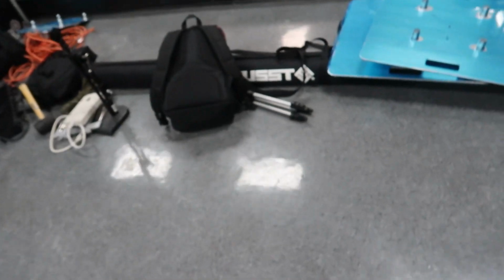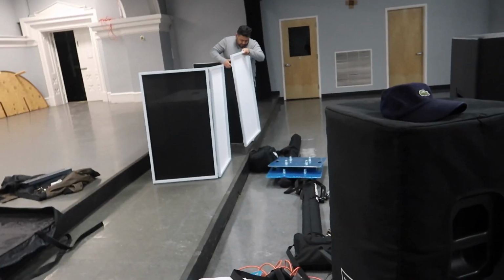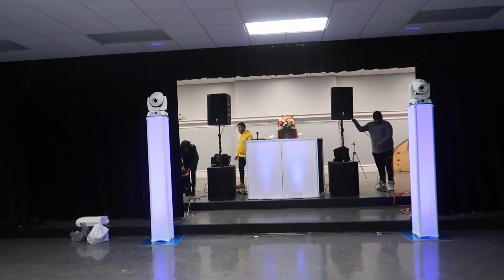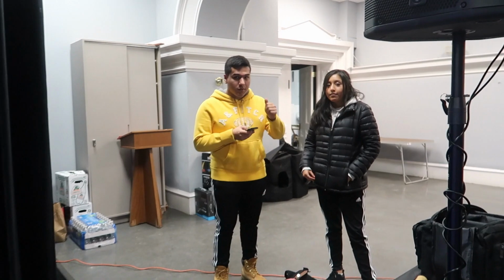Crazy 18th Birthday PARTY | Behind the Scenes GIG LOG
Vlog 128 -  February 11, 2017 | Behind the Scenes Party Gig Log 2017

This vlog is a little different because it more of a behind the scenes of my friend Kevin's 18th Birthday Party. This episode is alot like a GIG LOG because DJ Bleny D (Kevin's Causing) was the DJ for this party. I was invited to tag along and help set up for this party. Just like a gig log I show you what DJ equipment we use for this 18th party and of course it would'nt be a gig log without showing dance footage of the party.

VLOG MUSIC WANTED: Producers Send Music to

MY DJ GEAR (w/Purchase Links)

-ADJ Mega+ Pars
-ADJ Ultra Bar
-Chauvet Swarm
-Chauvet EZ Gobo

-JBL PRX715
-JBL PRX712
-JBL PRX718XFL

-PIONEER DJ Headphones 1500
-PIONEER DJM 850 Mixer
-PIONEER CDJ 2000
-Odyssey Black Coffin

-AKG Wireless Microphone
-Shure Wired Microphone
-Microphone Desk Stand

-Speaker Tripod Stands
-Subwoofer Poles
-Rock-N-Roller Cart

-DMX Cables
-XLR Cables
-Surge Protector
-Extension Cord

-Gator Tripod Scrims
-Gator Tripod Bag
-Phitz Cable Bag

-Velcro Ties
-ADJ O-Clamps

-DJ FACADE
-DJ Table

MY VLOG GEAR (w/Purchase Links)

-Canon G7X II
-Canon G7X
-Canon 70D

-Tamron 16-300
-Canon 10-18
-Canon 50

-GoPro Hero 5
-GoPro Session

-DJI Mavic Pro
-DJI Phantom 4
-DJI Phantom 3

-Rode Video Mic Pro
-Joby Gorilla Tripod
-Lexar Memory Card

-Manfrotto Backpack
-Manfrotto Travel Tripod
-Manfrotto Compact Tripod

Edited On: Macbook Pro 2011 w/ Final Cut Pro X

ABOUT ME: I was born March 06, 1992 (24) in Nicaragua. I moved to the United Stated in the year 2000. I am an open-format Club and Mobile DJ in New Jersey - Tri-State area. I enjoy making VLOGs about my Life, Travels, and Adventures. I hope you find my videos entertaining.